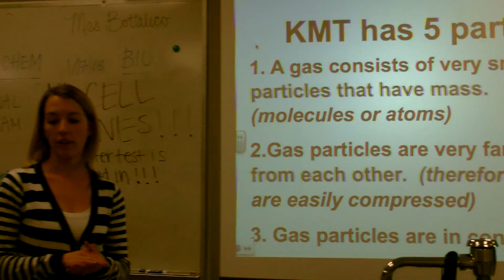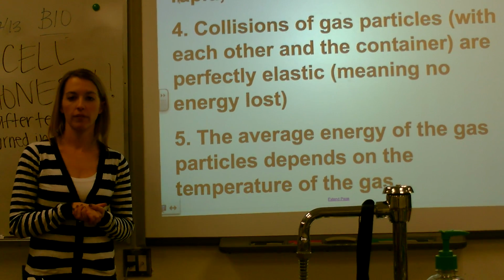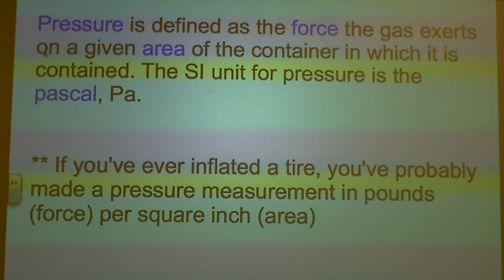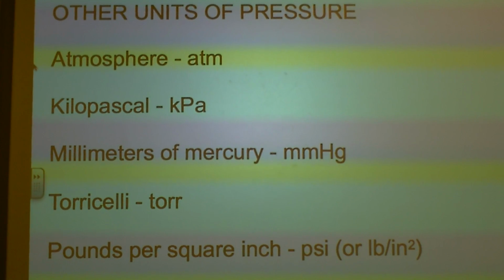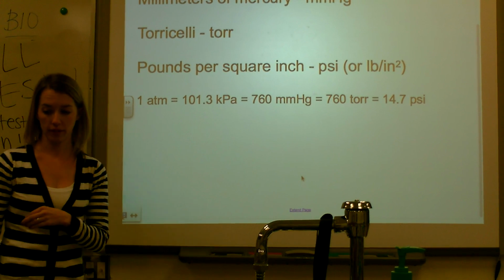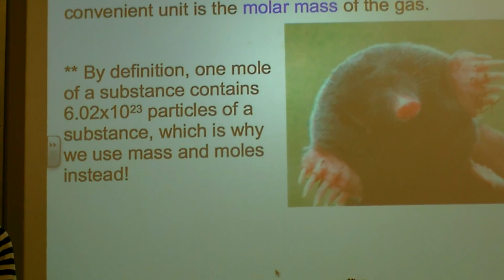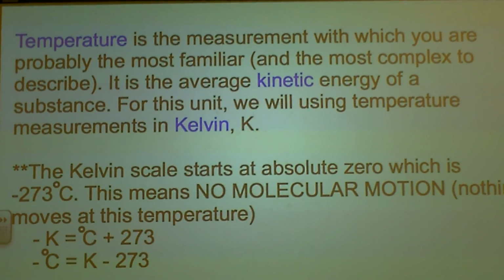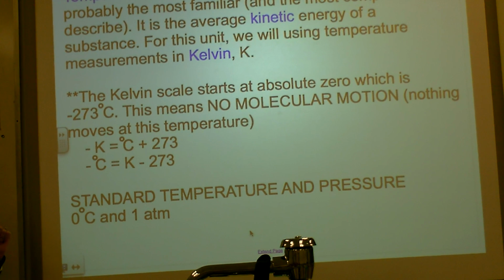Intro to gases video